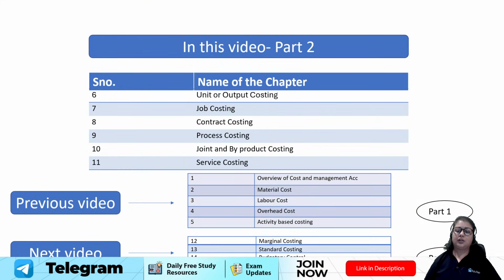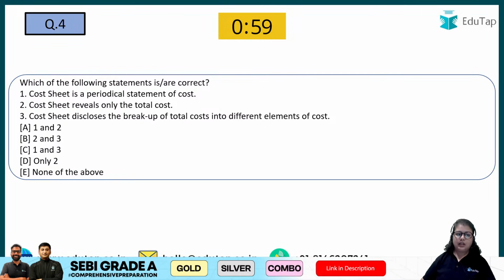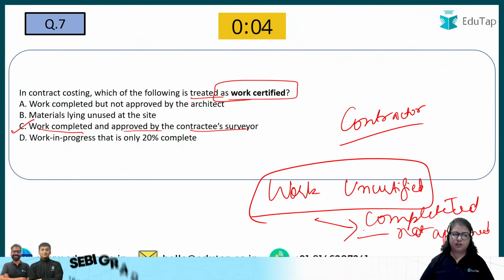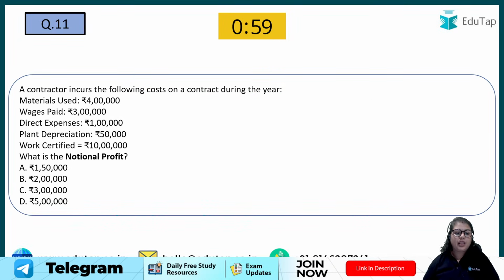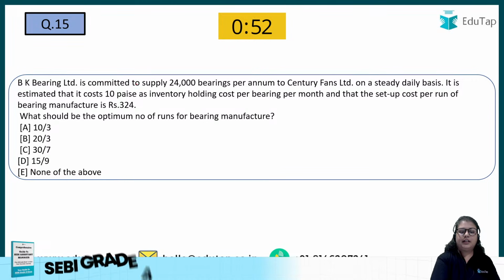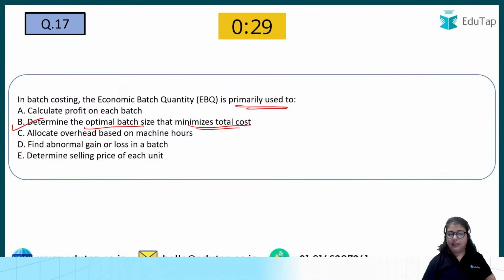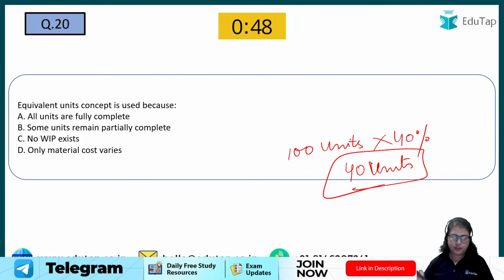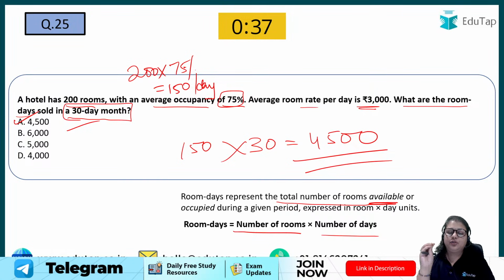SEBI Grade A 2025 Classes | SEBI Assistant Manager Prep Phase 1 & 2 Costing Practice Question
In this video, we’re starting the SEBI Grade A 2025 Concept Revision Series with Costing – Part 2. This MCQ-based Concept Revision Series is designed to help aspirants strengthen their conceptual clarity and improve accuracy. Each session will include 25 carefully designed, exam-oriented SEBI Grade A questions. Every subject in this series will have three focused revision classes — offering a total of 75 high-quality MCQs per subject. This structured and targeted approach will help aspirants identify weak areas, reinforce key concepts, and build the confidence needed to perform strongly in both SEBI Grade A Phase 1 and SEBI Grade A Phase 2 of the SEBI Grade A 2025 examination.

Have questions?